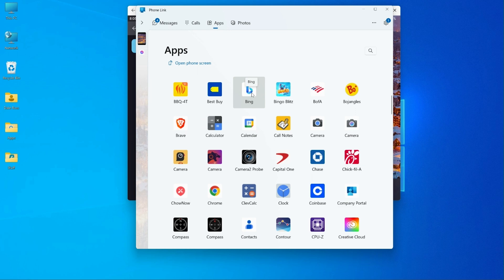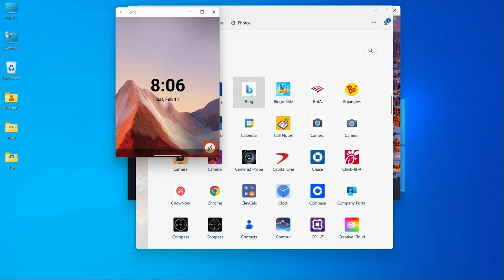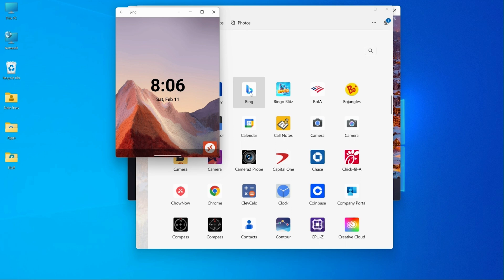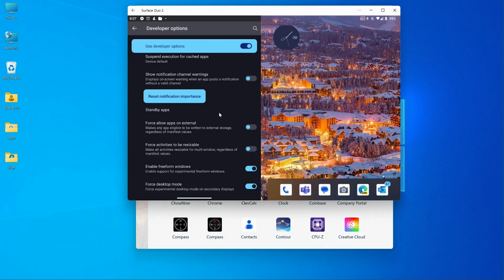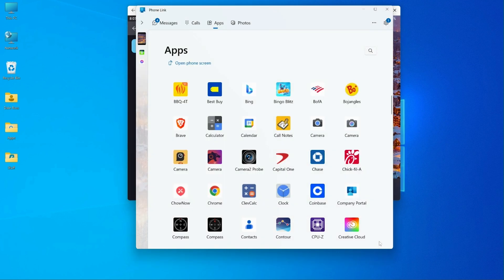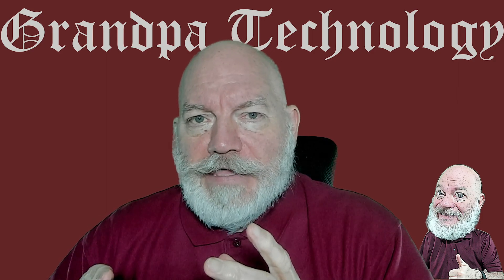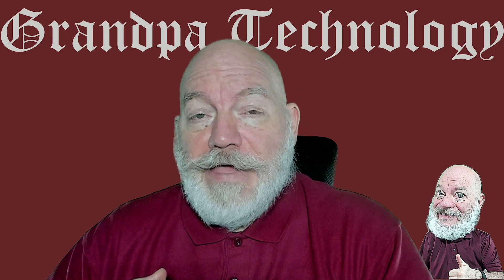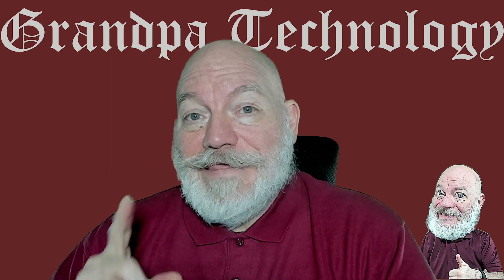Problem opening Android Apps from Microsoft Phone Link with Microsoft Surface Duo 2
Encountered a "problem" with Phone Link, see if you've had this issue, if yes, then this is a solution for you!